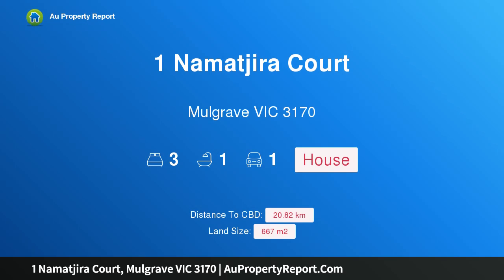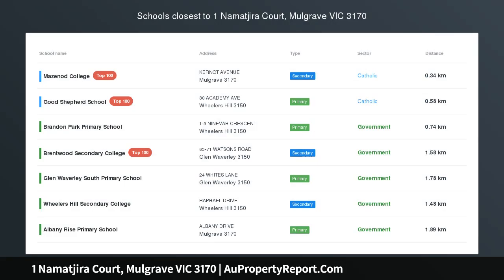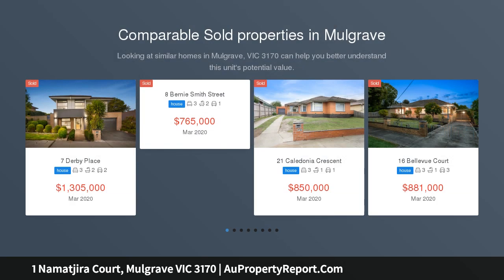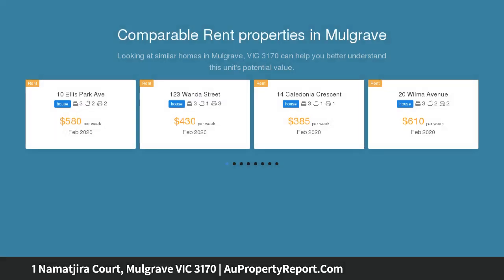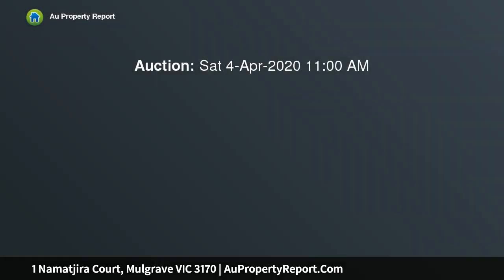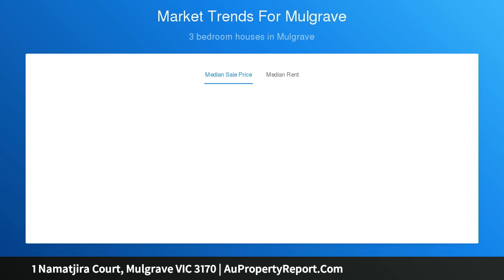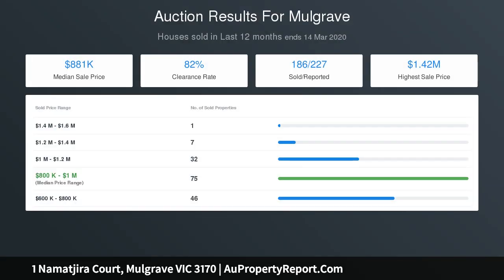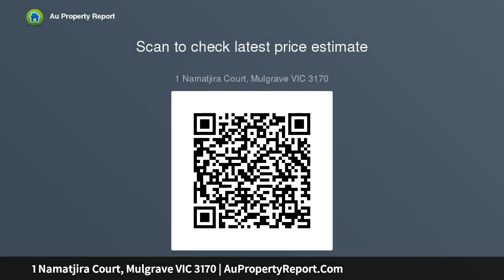1 Namatjira Court, Mulgrave VIC 3170 | AuPropertyReport.Com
1 Namatjira Court, Mulgrave VIC 3170
Property Type: house
Bedrooms: 3
Bathrooms: 3
Car Space: 1
Move In, Update or Invest. The Choice is Yours!